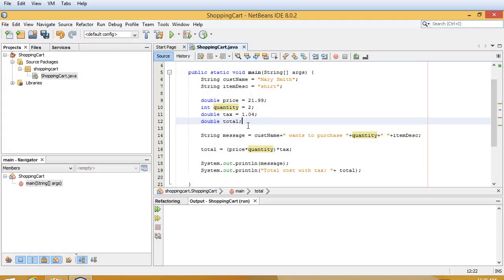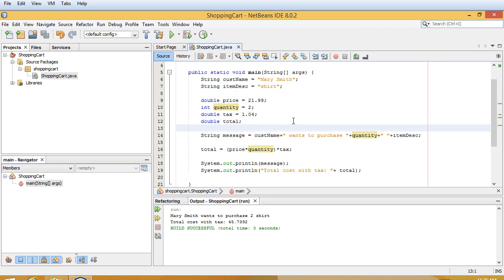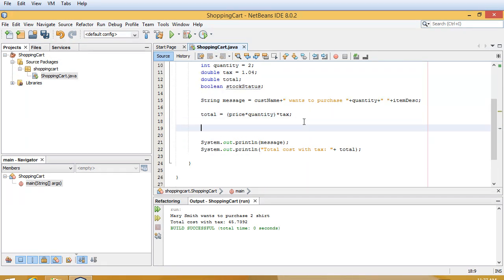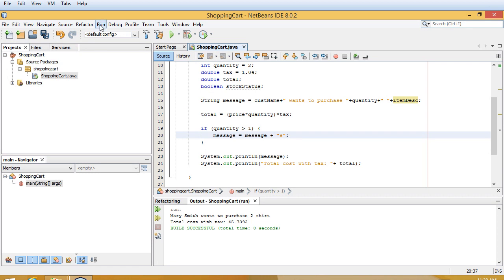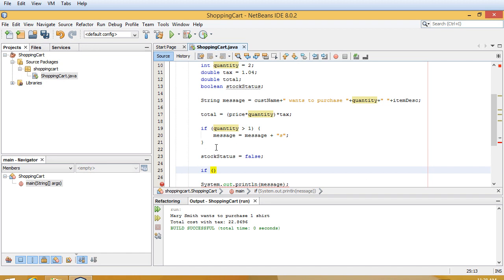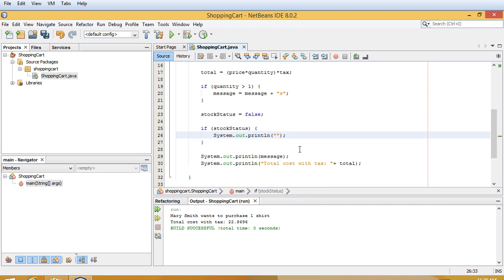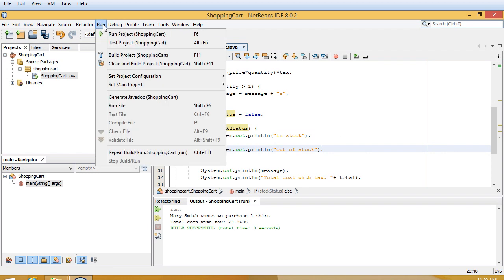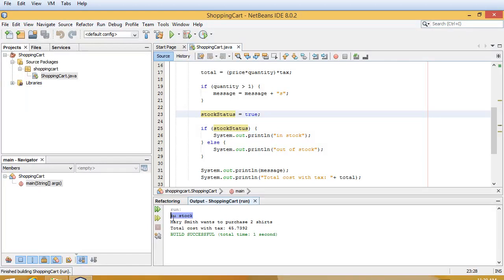Using If Statements in Java